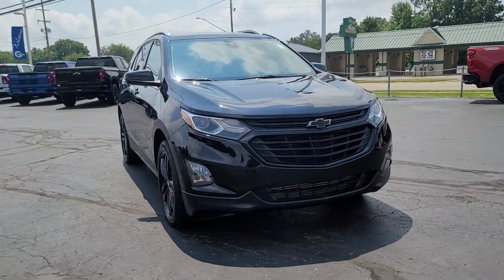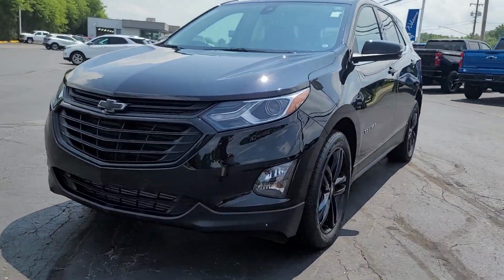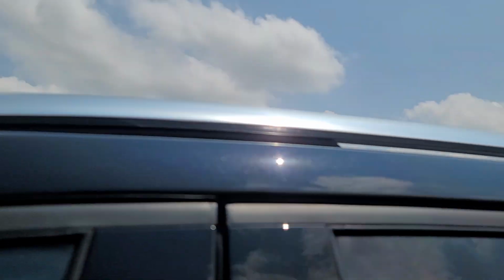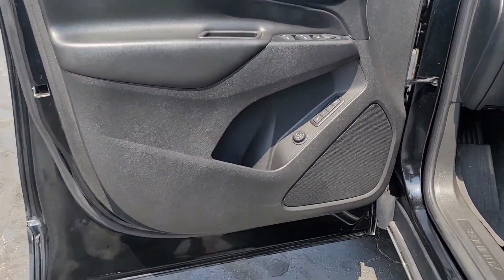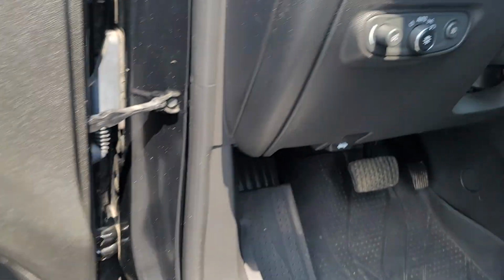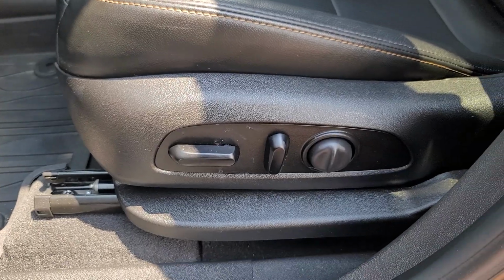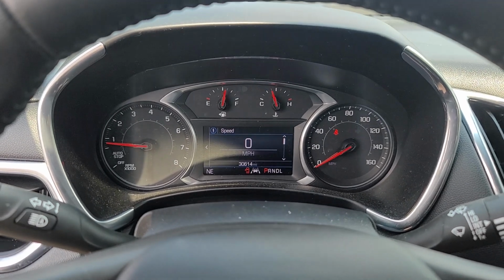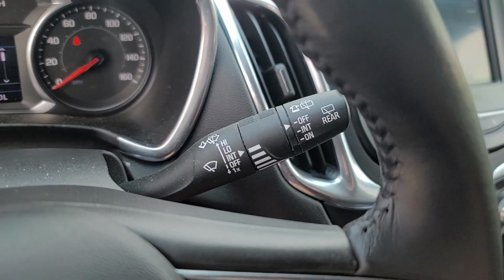2020 Chevrolet Equinox LT Davison, Flint, Grand Blanc, Lapeer, Burton MI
Pre-Owned 2020 Chevrolet Equinox LT available at Hank Graff Chevrolet located in 800 N. State Rd, Davison, MI, 48423.
Stock#: 6-35203AK - VIN#: 3GNAXVEX0LL152202

Servicing the Davison, Flint, Grand Blanc, Lapeer, Burton area.

Please mention the stock# 6-35203AK when you contact the dealership for this vehicle.

Can you see yourself in the  2020  Chevrolet Equinox.  The advanced safety features, passenger-friendly cabin, generous cargo space, and connected technology of the Equinox help you navigate every twist and turn of the road with confidence and style. These are just some of the great options this vehicle comes with: Apple Carplay®/Android Auto®, Lane Departure Warning, Heated Driver Seat, Keyless Entry, Heated Mirrors, Fog Lamps, Satellite Radio, Remote Engine Start, Back-Up Camera, Power Liftgate. Practical and functional meets stylish and comfortable in the Equinox. Take a test drive today.